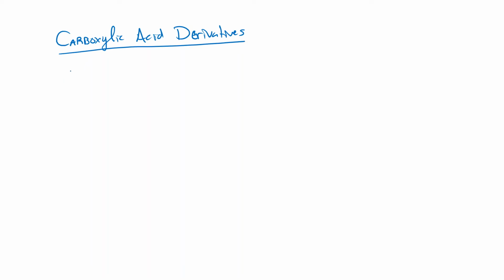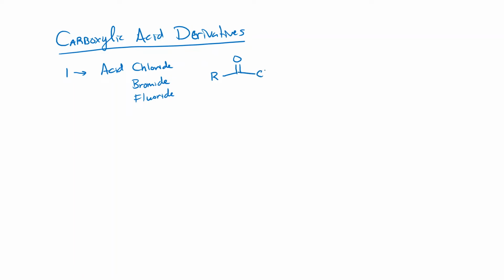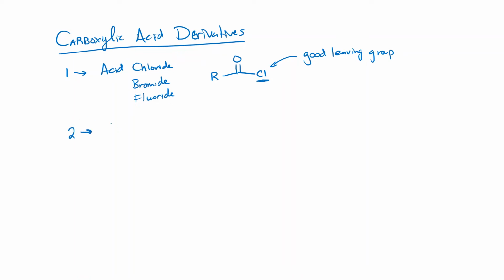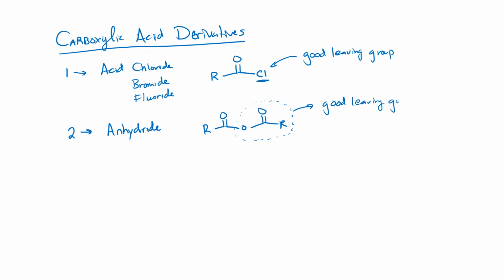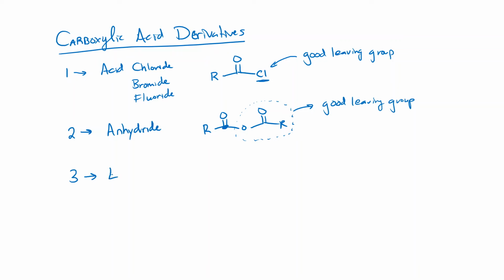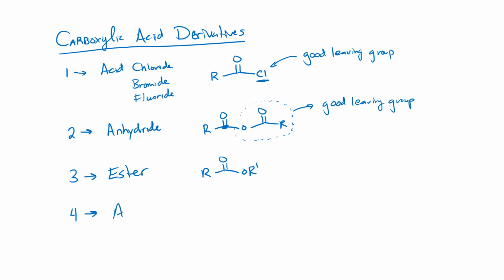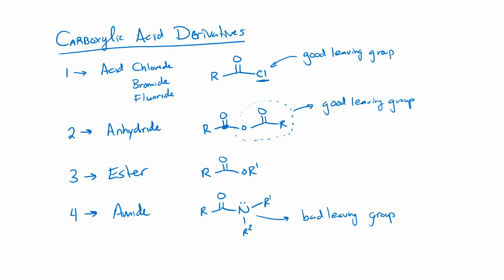Carbonyls - 13 - Carboxylic Acid Derivatives